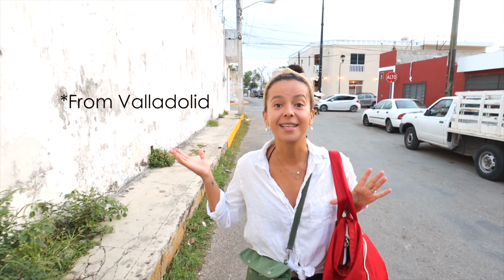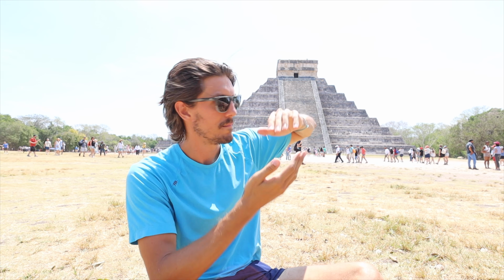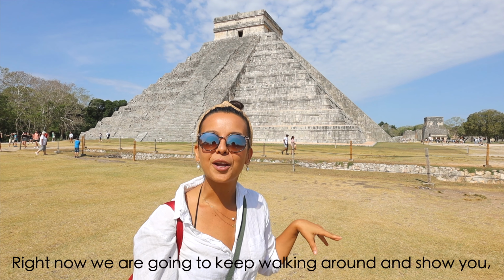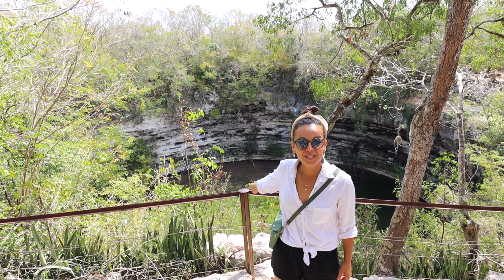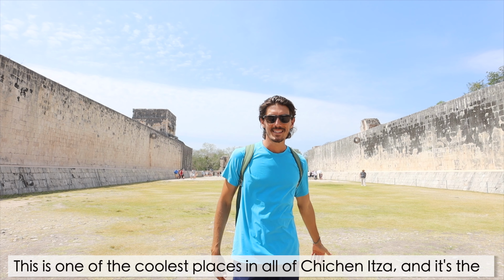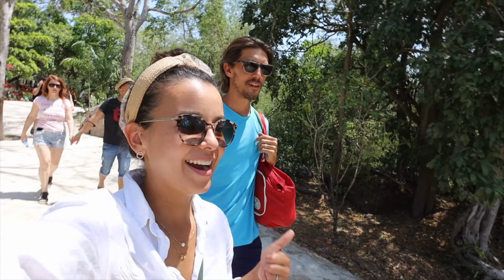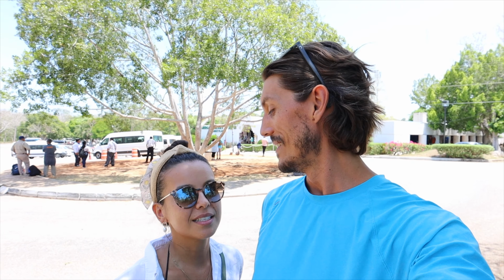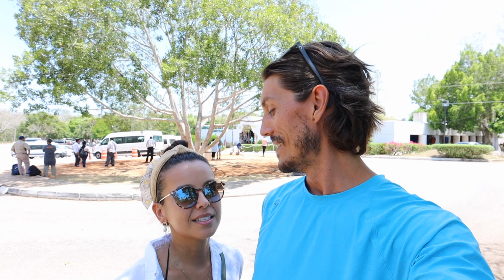WATCH BEFORE YOU GO: CHICHEN lTZA & CENOTE IK KIL | Day Trip From Valladolid, Mexico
In today's video we are taking the local bus from Valladolid to visit the world famous Chichen Itza and the mind blowing Cenote Ik Kil! 2 of the Yucatan Peninsula's most iconic places! In our opinion, this is the perfect day trip from Valladolid and you can save a lot of money by using the local bus system, which in our experience, was great!

At the end of the video we sit down and reflect on how different it feels to visit popular places VS off-the-beaten-path ones. We hope you enjoy.

If you have any questions, please let us know! We are always happy to help :)

XO,
Aimara & Gordon

Video Chapters:

Intro 00:00
Local Bus from Valladolid to Chichen Itza 01:10
Chichen Itza Mexico 02:20
Fun Facts Chichen Itza Mexico 03:46
All About Chichen Itza Mexico 05:40
Chichen Itza Review 10:14
Local Bus from Chichen Itza to Cenote Ik Kil 11:30
Cenote Ik Kil 11:41
Local Bus From Cenote Ik Kil to Valladolid 14:14
Final Thoughts 15:20

Next steps:

★ READ: 23 FUN THINGS TO DO IN VALLADOLID!

★ READ: MORE MAYAN RUINS IN THE YUCATAN? (sharing our favorites!)

★ READ: CAMPECHE, MERIDA O VALLADOLID? (we help you figure out which one is best for you!)

★ SIGN UP TO OUR 'FRIENDS OF THE WORLD' NEWSLETTER FOR EXCLUSIVE CONTENT!

★ For more outfit ideas, girl stuff and capsule wardrobes you can check out my personal blog:

★ To shop ALL my updated travel outfits, check out this

- Direct Links To My FAVORITE TRAVEL PIECES:

* BEST White Sneakers (I have the OCA Low in White Leather)
* Favorite & Most Flattering Swimsuits
* Cutest Sustainable Headbands
* Go-to Linen Shirt (similar one here in case it's OOS
* Best T-Shirts For Traveling & For Life
* My Favorite & ONLY Sunnies

PS: Still not sure if anyone would be interested in G's outfits, so please ask us if you need any details ;) We're happy to share!

If you need any other questions answered, ask in the comments below or email either of us: